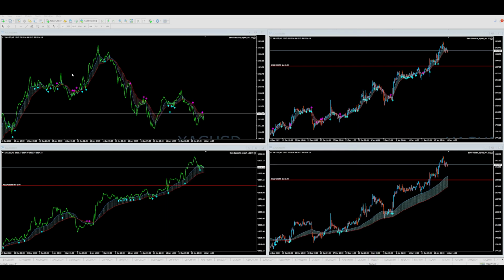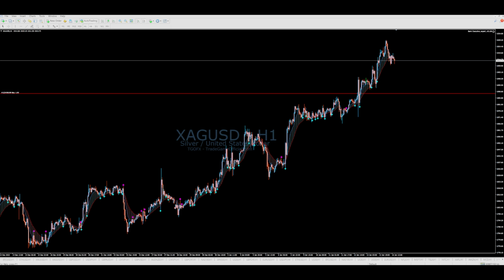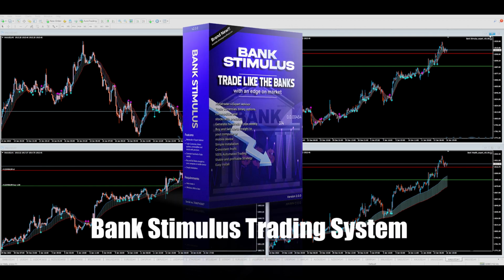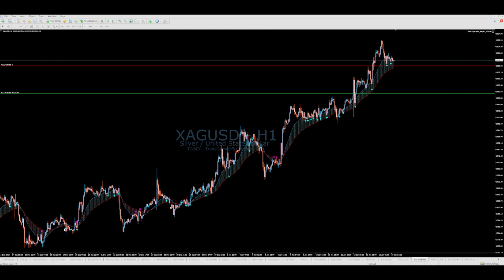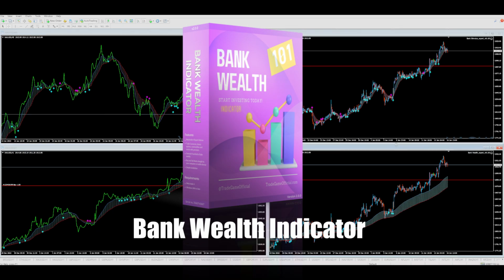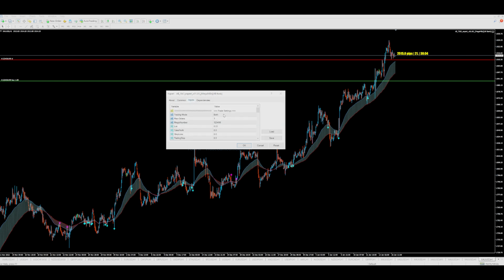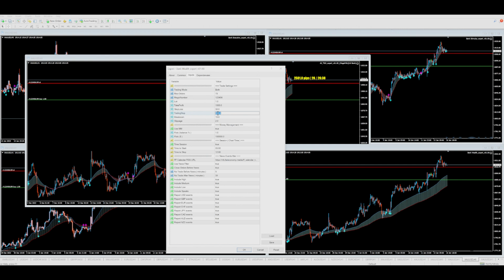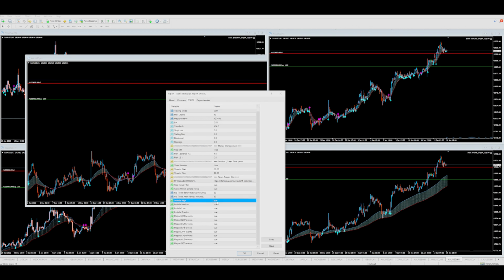My Bank Series Robots Strategy & Settings Explained